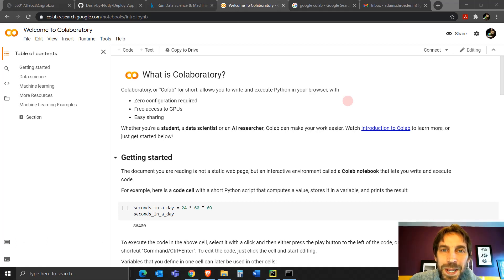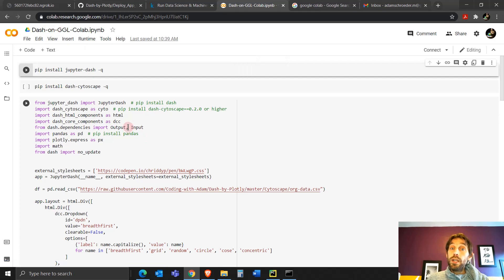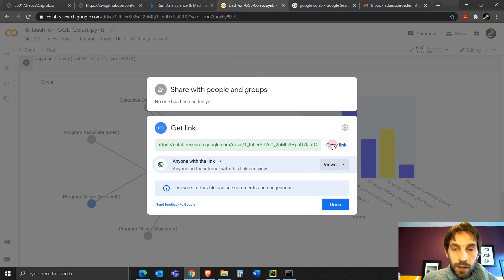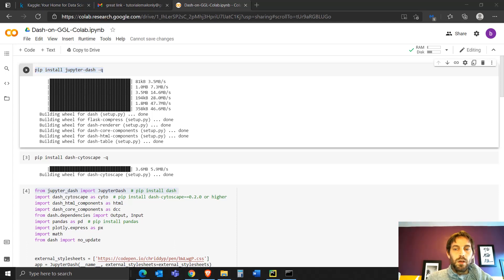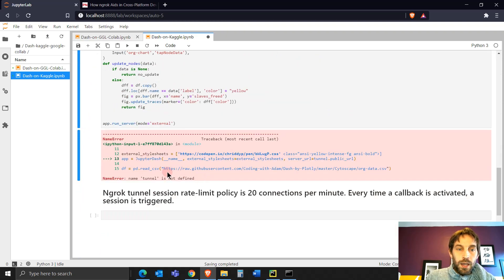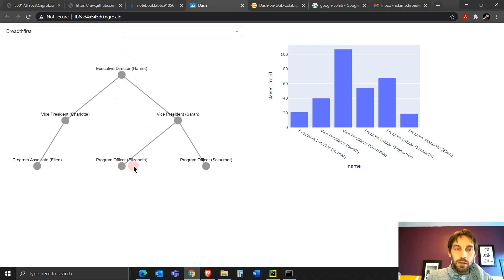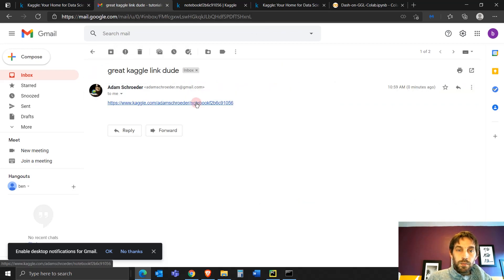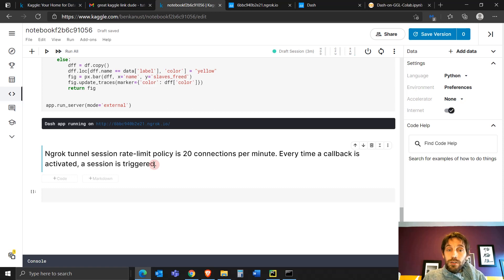Share your Dash App on Google Colab and Kaggle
Learn how to put your Dash Plotly app onto Google Colab and Kaggle, using Jupyter Dash. This will allow you to share your app with others via a shared public or private link.

Video layout:
00:00 - What you will learn
01:01 - GitHub code for you
01:39 - Google Colab with Dash App
06:37 - Kaggle with Dash App
09:59 - Upload code to Kaggle
15:06 - Kaggle Dash App Caveat